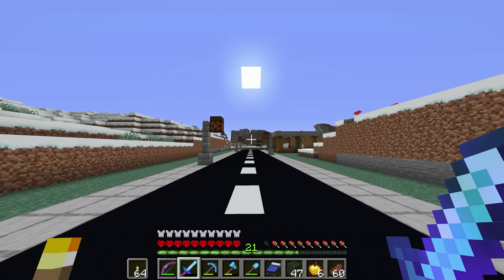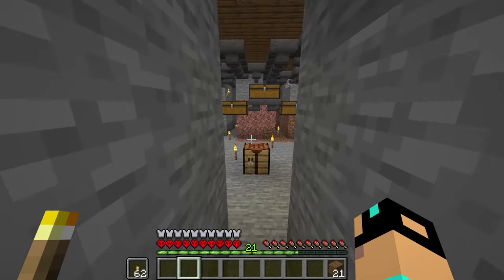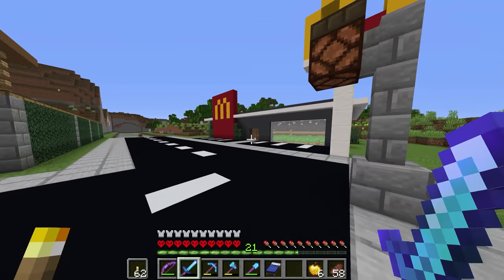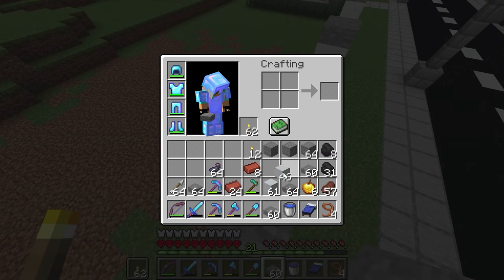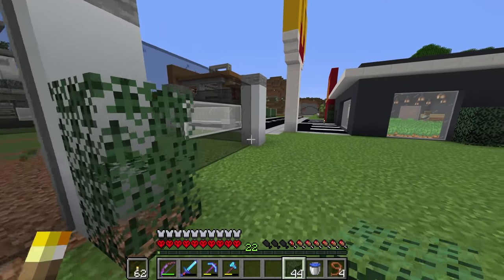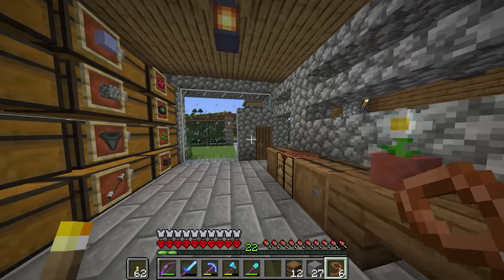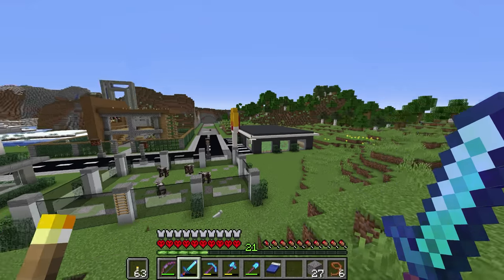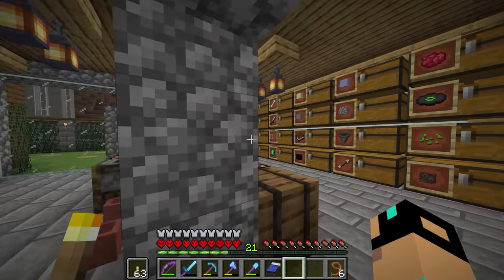Let's Play Hardcore Minecraft S2 Episode 19 | Modern Cow Farm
This hardcore season 2 Minecraft let's play series is a vanilla 1.16.4 Minecraft hardcore survival let's play in episode format (episode 1, episode 2, etc.). This hardcore Minecraft let's play aims to be a simple hardcore survival let's play with nice calming Minecraft music in the background to sooth viewer anxieties about all the stupid things I do while playing. Hard core Minecraft survival let's plays are common, but I am hoping to entertain with mine. My goal is to get everything done possible. Kill every minecraft boss, visit every Minecraft structure, and kill every Minecraft boss and mob. Let's do this - let's play hardcore Minecraft.

NZXT BLD is the simplest way to get a gaming computer for your exact needs. Click the link above to get started! Choose the games you want to play, set a budget, and NZXT BLD takes care of the rest.

Support me and buy some merch!